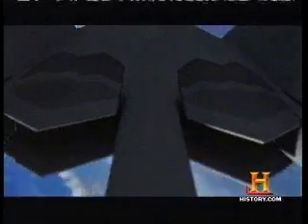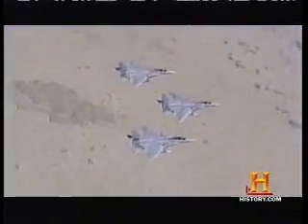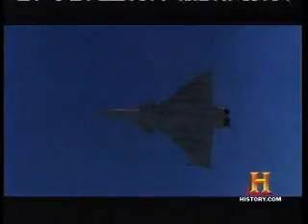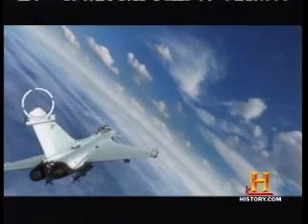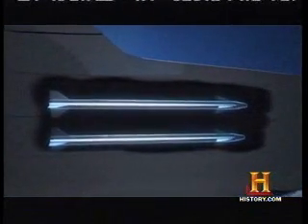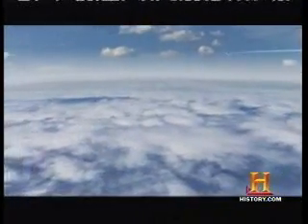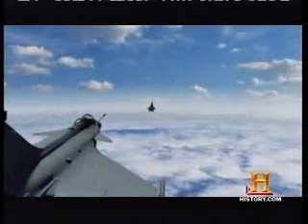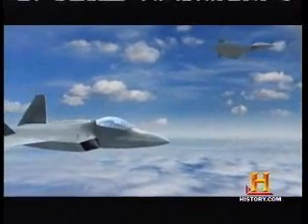Future Dogfights pt 3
Clip represents the kind of jet combat action we should have for years to come, and that is an exiting moment in jet aviation.